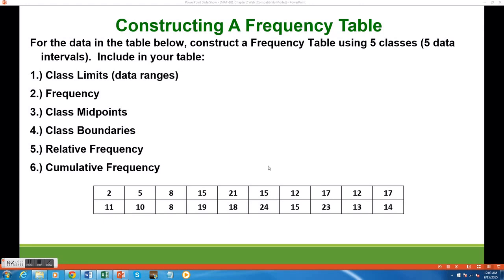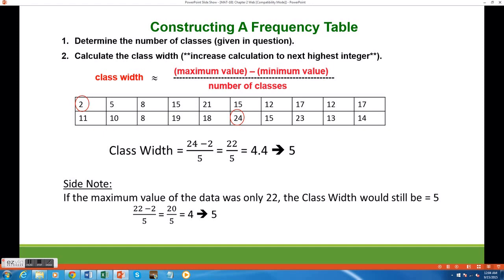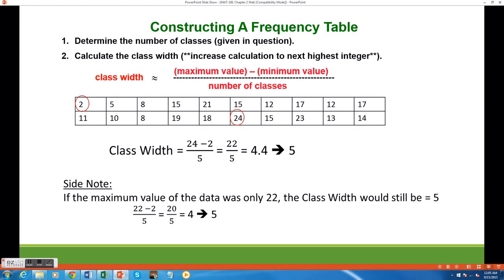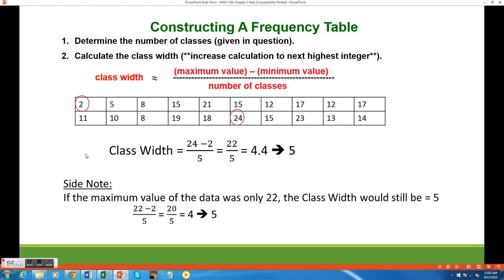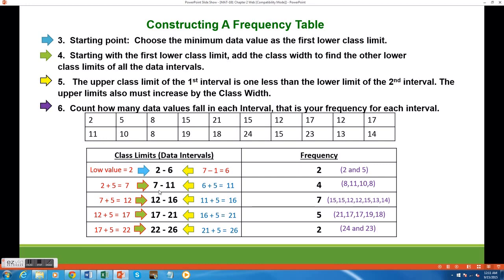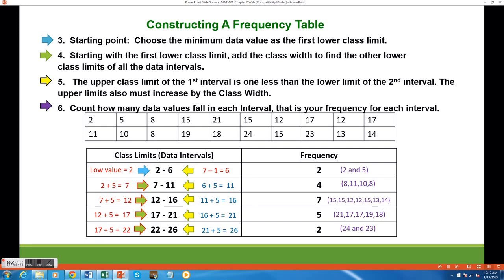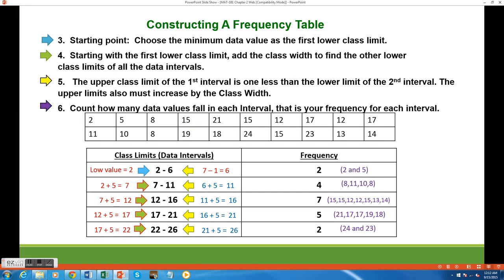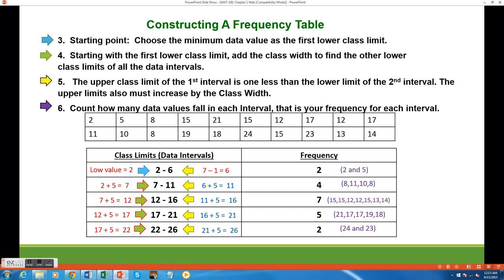Stats Chapter 2 part 1